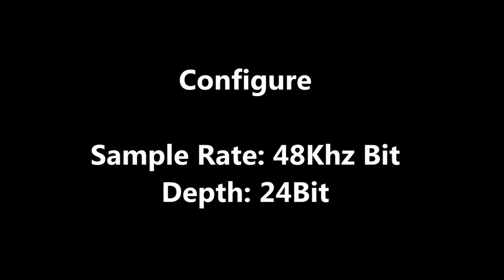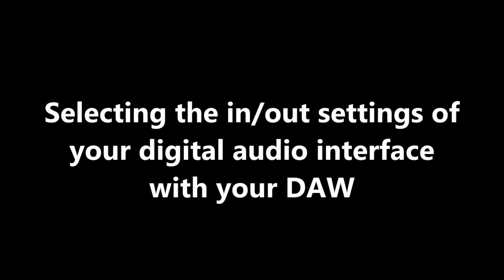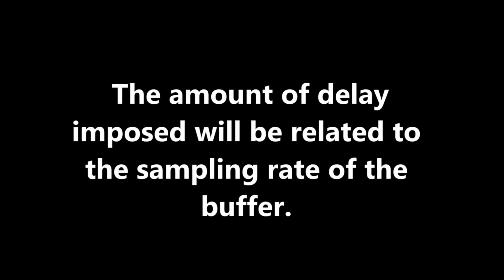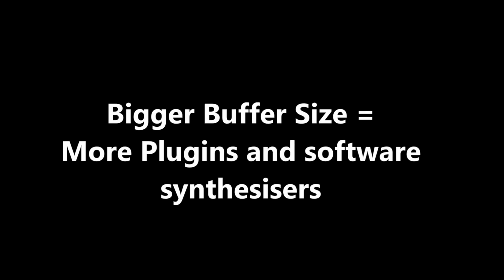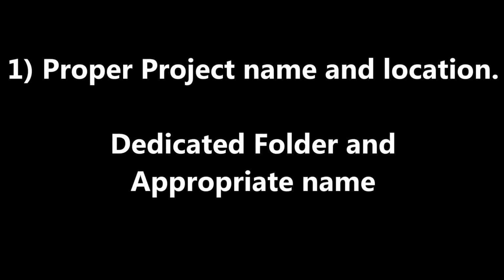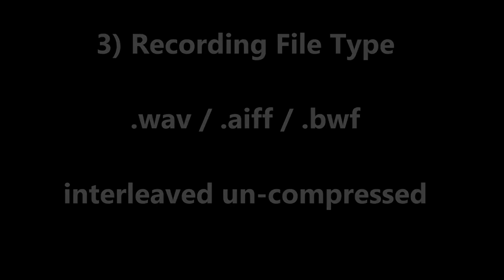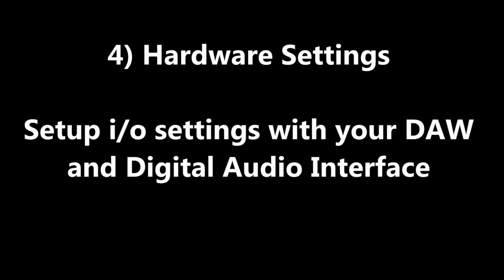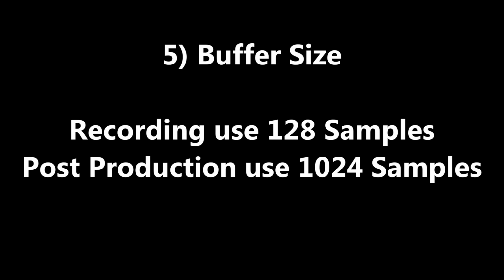Assignment 2 Project Preparation Checklist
Coursera Introduction to Music Production
Week 2 - Preparation Checklist Lesson